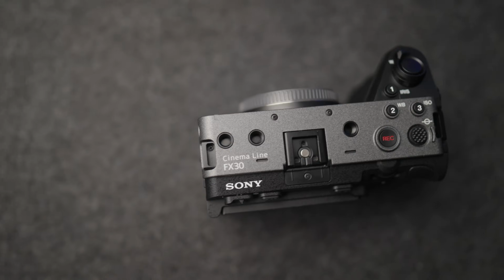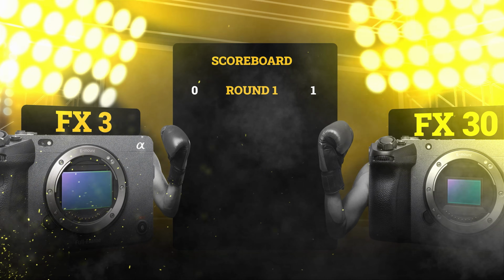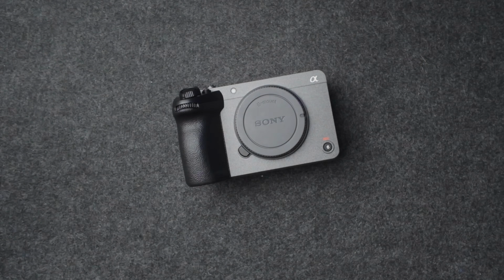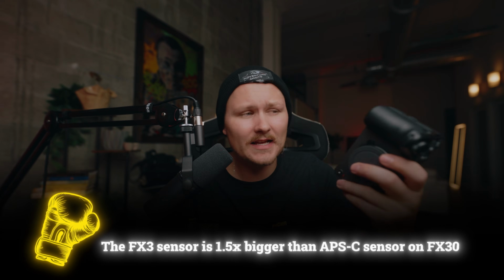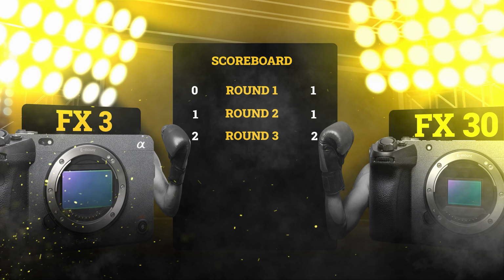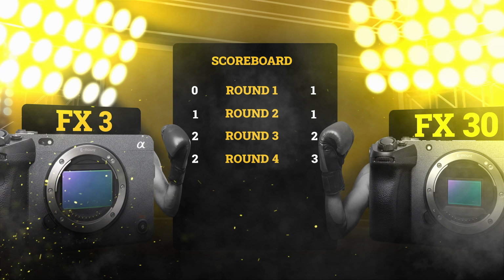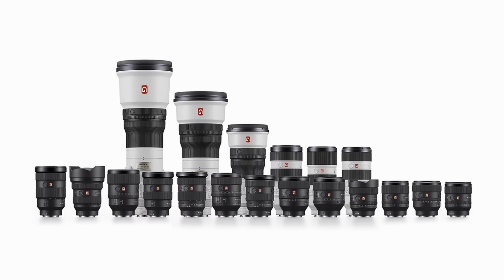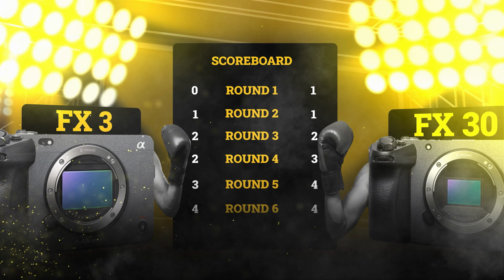FX3 vs FX30 Which is BETTER for Filmmakers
✨ Join My Free Creator Community on Skool ✨
"Connect with other videographers, learn business & client growth strategies, and get access to free resources."

FX3 vs FX30 – Which is the Better Choice? 🎥🔥

If you’re torn between the Sony FX3 and FX30, this video breaks down everything you need to know – from image quality, low-light performance, dynamic range, and more. Which one is the best fit for you?

🐦 X: / @judsonrobertson

My gear:
(Cameras)
Dji Osmo Pocket 3

(Extra)
VESA Mount Stand
HeadPhone Stand
Desk Pad "Felt"
Vivo Desk Stand
Focusrite Scarlett 2i2
Cloud Microphones
Shure SM7B
Aputure 300D ii
Aputure Light Dome ii
Rode PSA1
Apple Studio Display
Desk Shelf
Glyph 40TB
Sony A7siii
Bose Quiet Comfort
SSD Hard Drive
MacBook Pro

00:00 Intro
01:05 Rules of the battle
01:15 Price - Round 1
02:05 Recording Capabilities - Round 2
03:24 Sensor Size - Round 3
05:41 Operating System - Round 4
06:41 Lens Compatibility - Round 5
08:21 Image - Round 6
09:21 Final Score